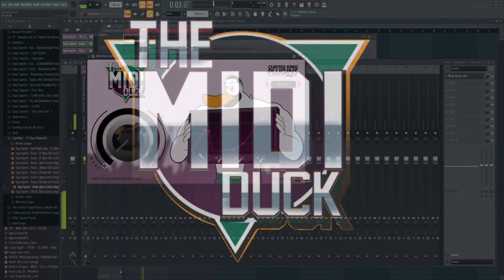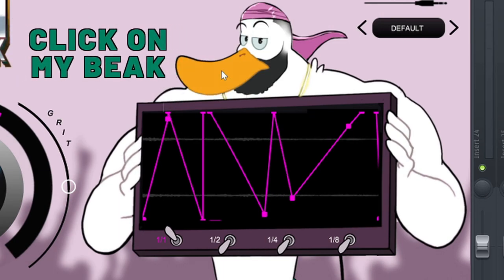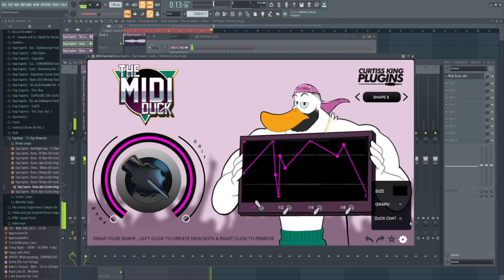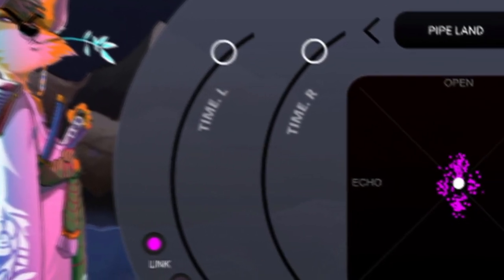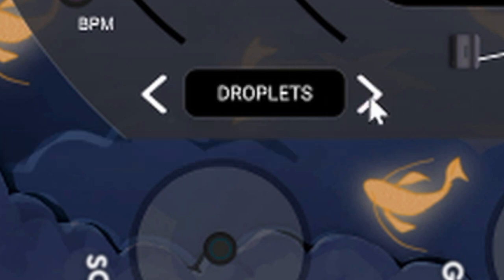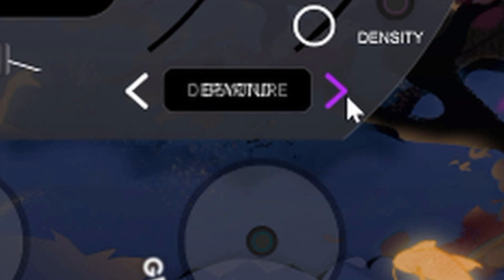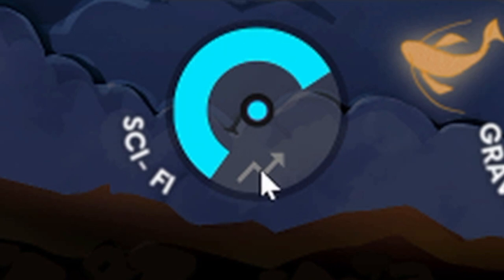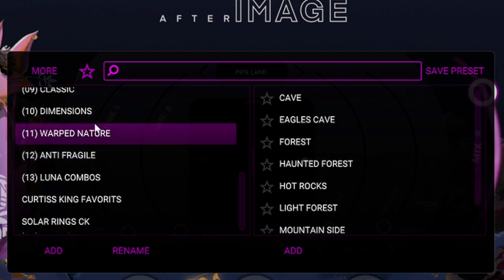I JUST DROPPED 2 NEW 🔥 PLUGINS!